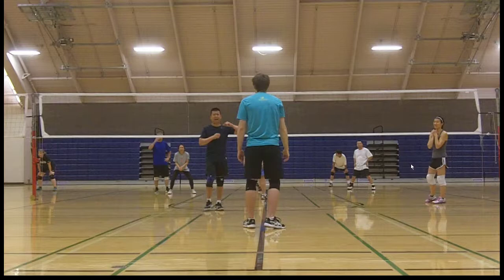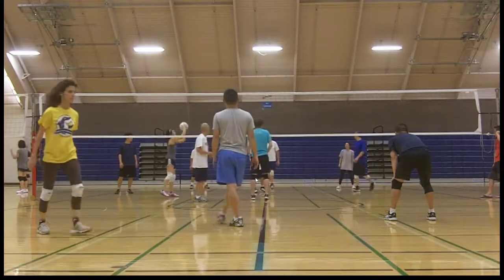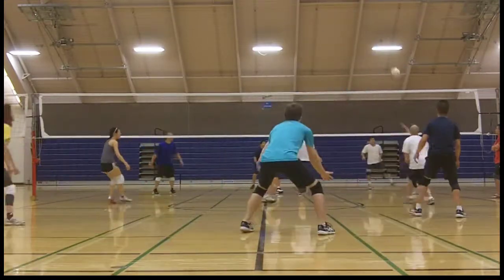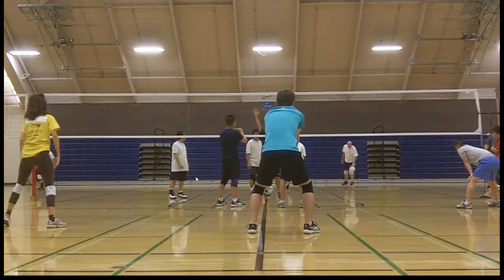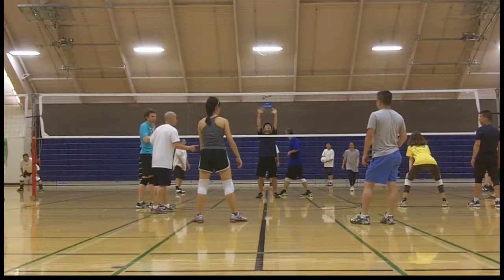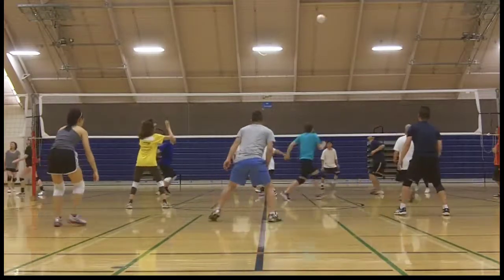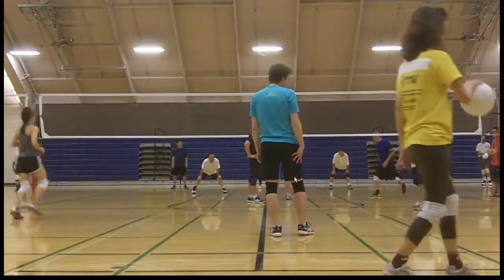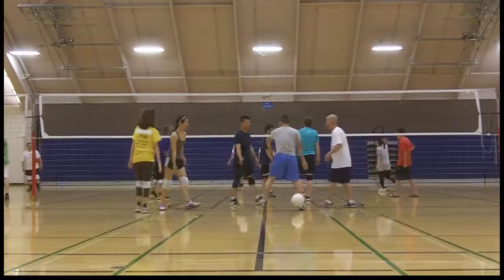2017 05 08 Sunnyvale VB Game 1